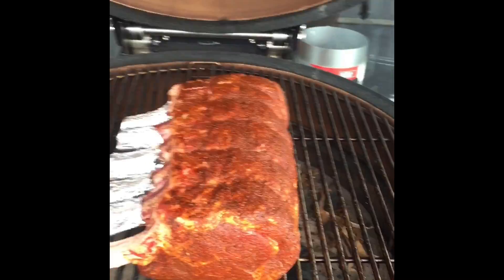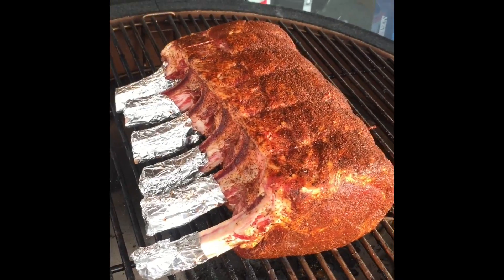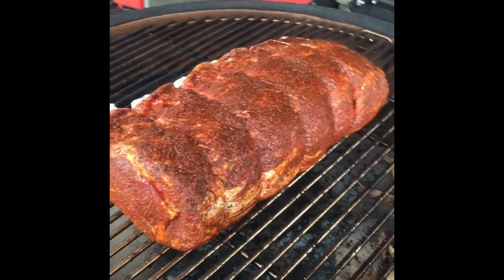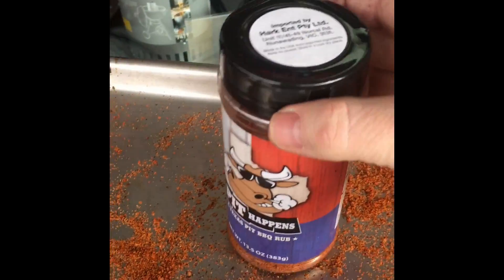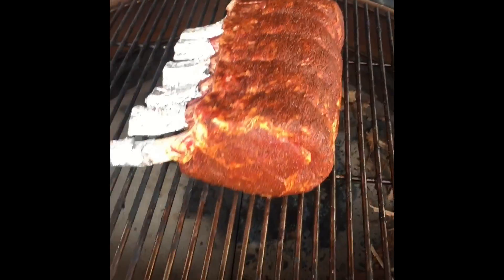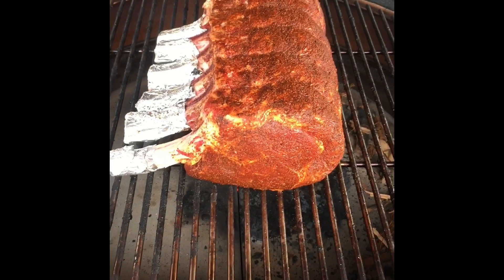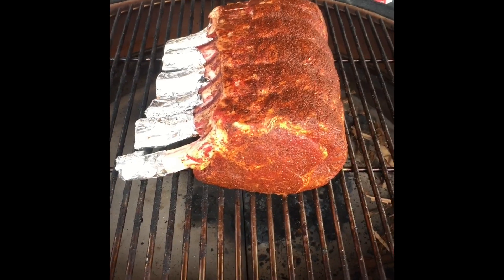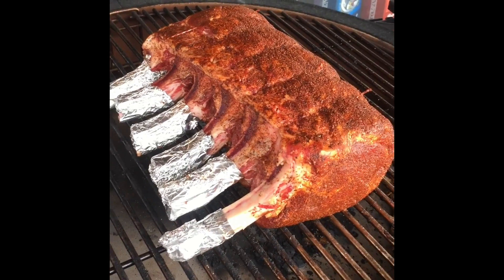Rib Eye Roast